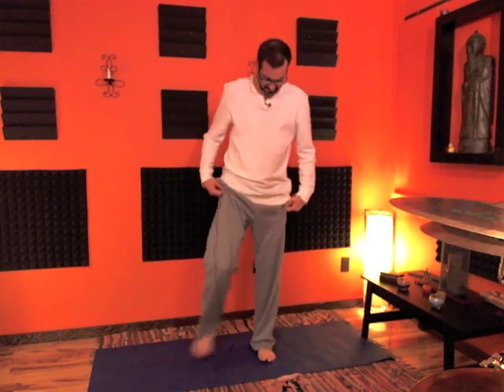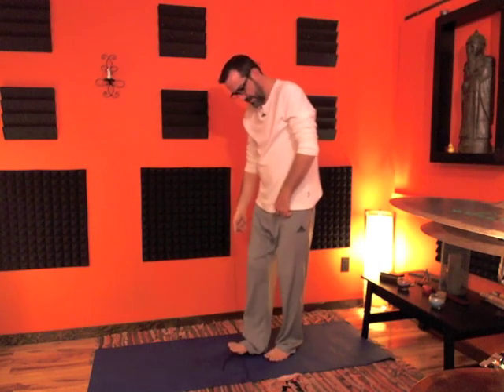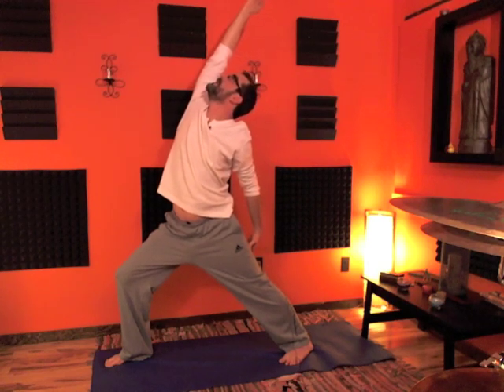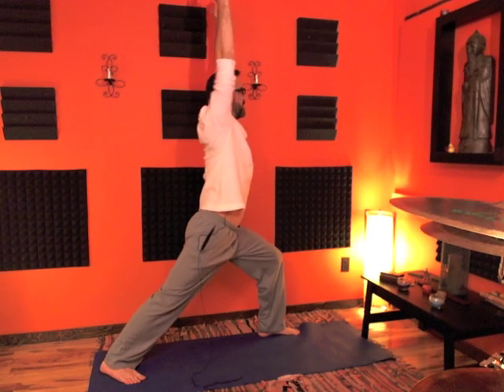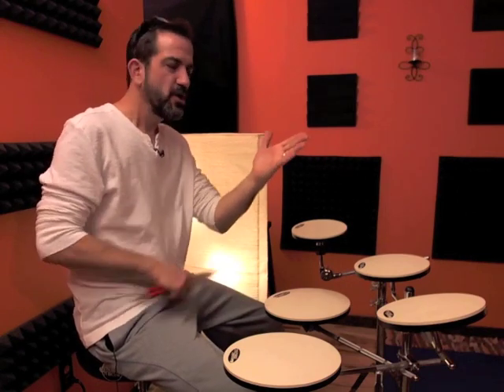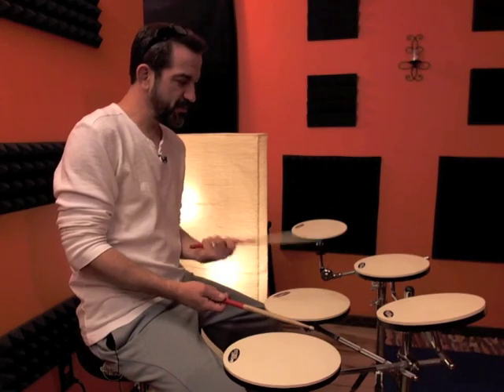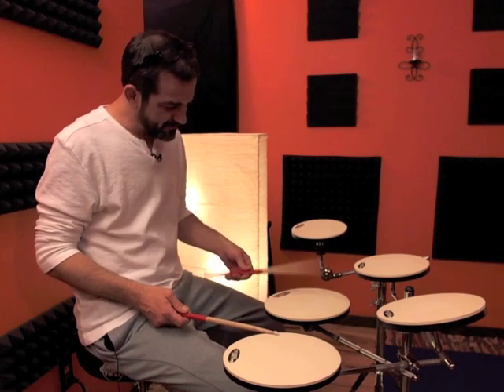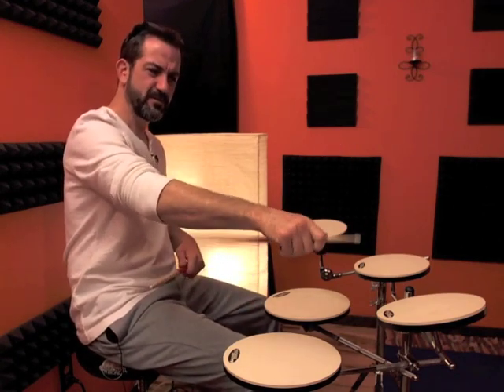FreeDrumCoacning -Stretches & Foundational Drumming II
Stretching 0:00 to 11:36
Drum Lesson 11:38 to 23:50

Drum Mentor and Drumeo instructor Jai Es is bringing his evolutionary teaching approach DRUM-YOGA to Youtube.
Drum Yoga perfectly combines and balances Drum lessons with healthy living, exercise. nutrition and life coaching.
Join Jai on his mission to bring healthy living and awareness to the lives of drummers everywhere.

Join Jai for his live clinics every Saturday at 3pm est. only on Drumeo